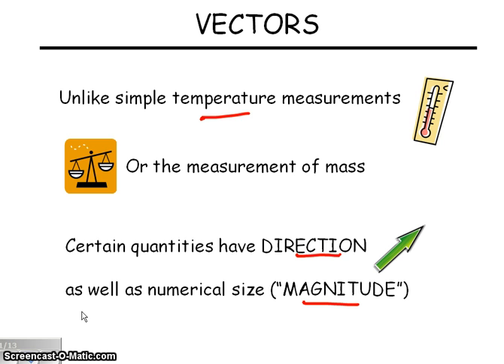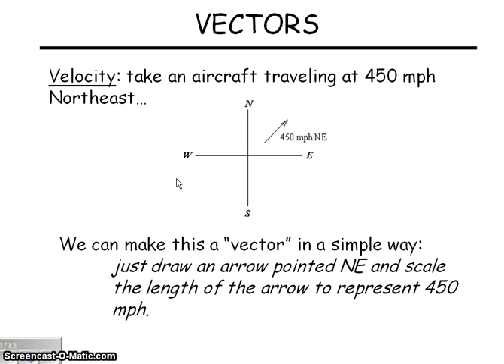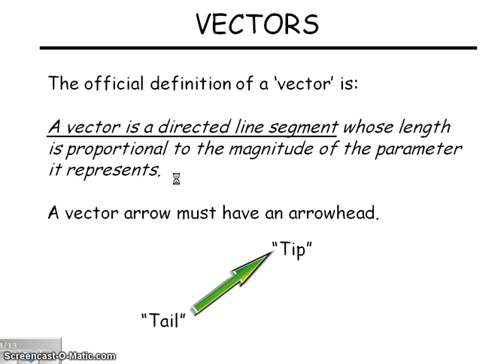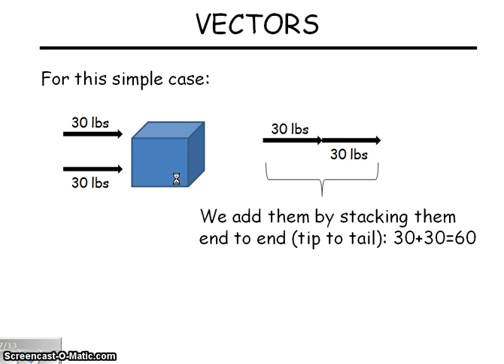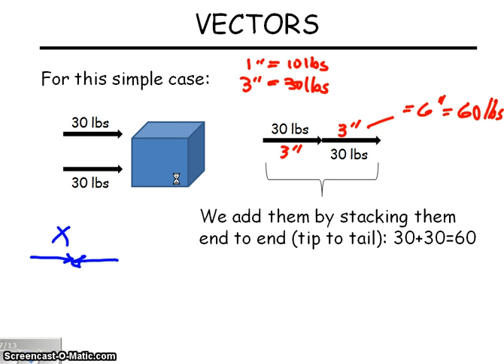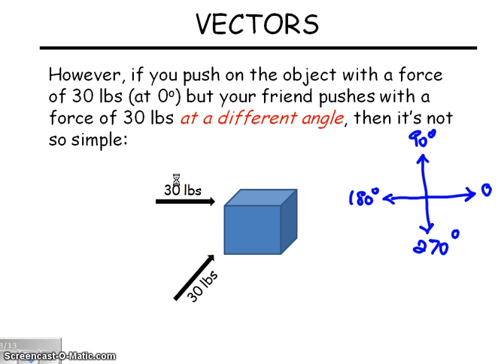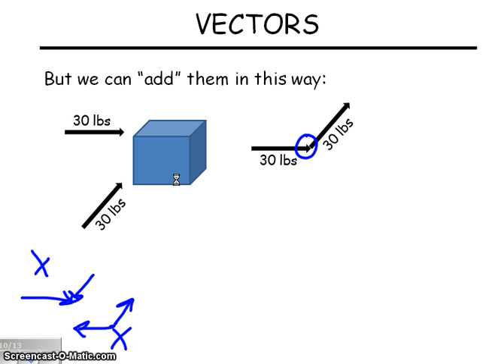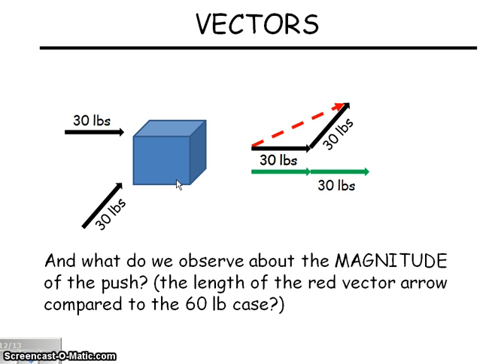Introduction to Vectors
Basic description of what a vector is and what it can represent; how vectors combine.  More specific info given in "Graphing Vectors Parts 1 to 3"